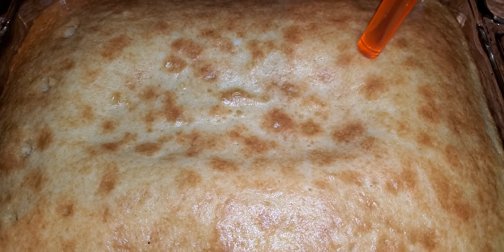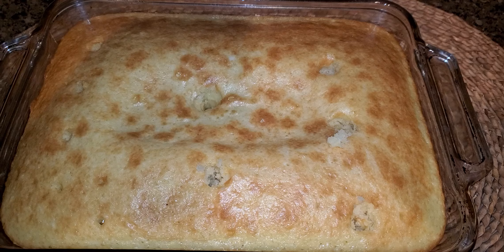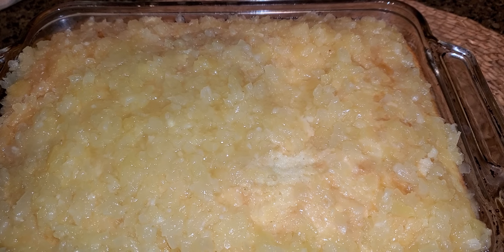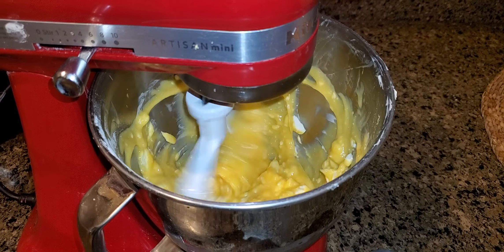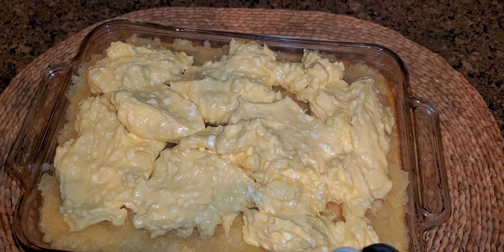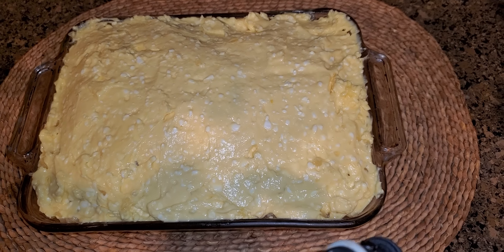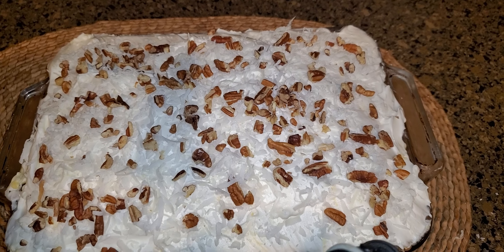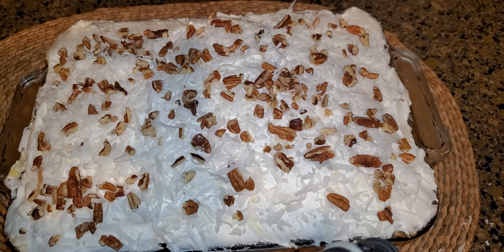Almost Heaven Pineapple Ice Box POKE Cake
directions:
bake a yellow, white or coconut cake mix according to directions.
while hot POKE holes on the Cake.
pour a 20 oz can of crushed pineapple over the hot Cake.
mix 1 pkg instant vanilla pudding with 2 cups milk. Beat in 8 oz soft cream cheese until well mixed.  Pour over pineapple. Spread to the edges.
cover with Cool Whip or Dream Whip.
optional: cover with coconut and chopped pecans.
refrigerate..
Enjoy. @lspproductions